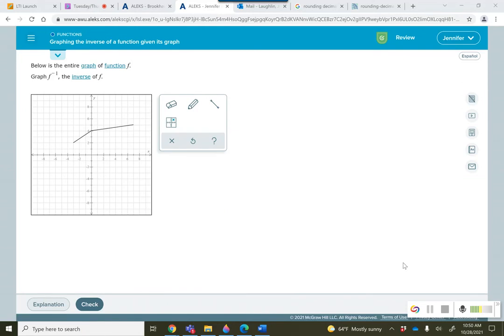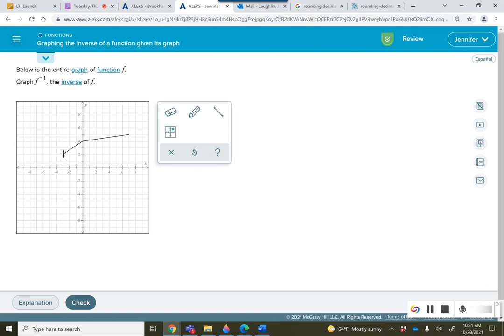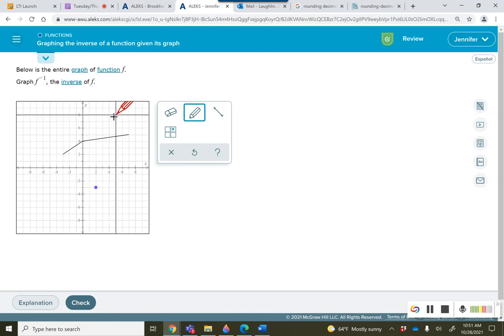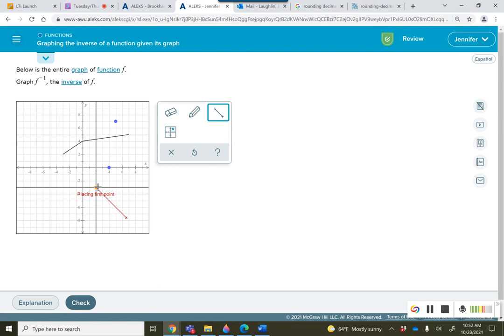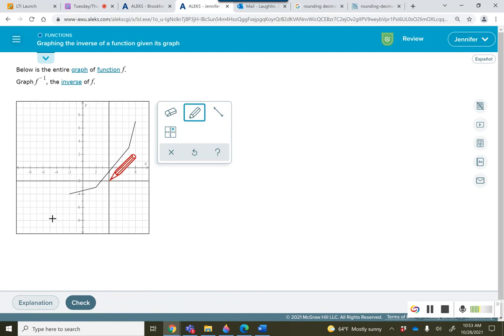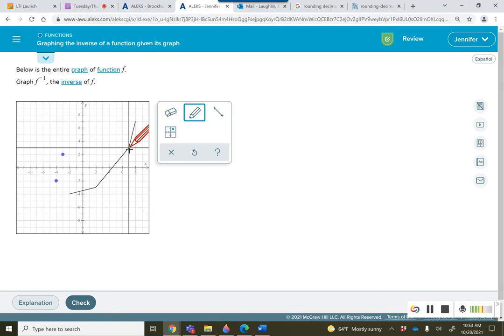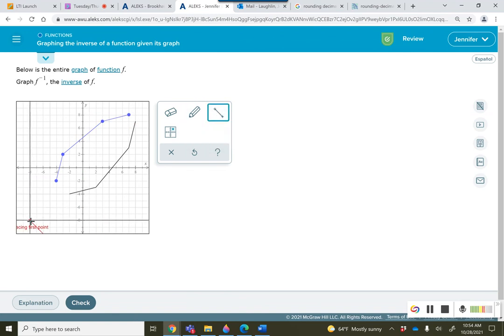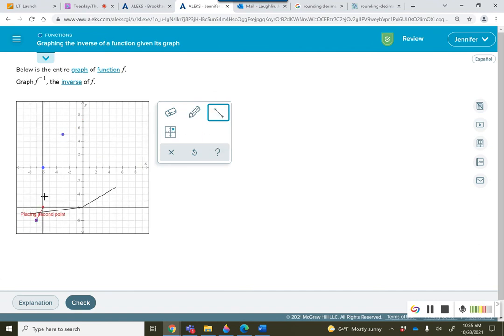Graphing the inverse of a function given its graph